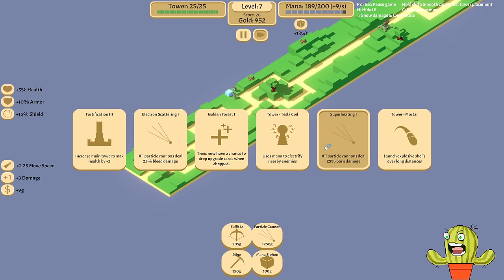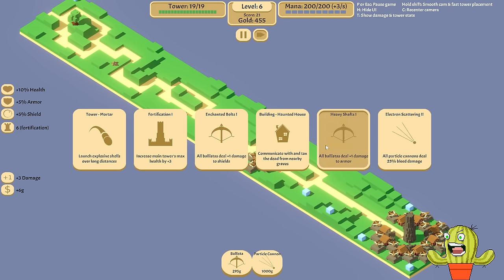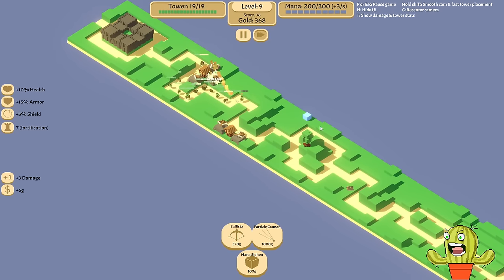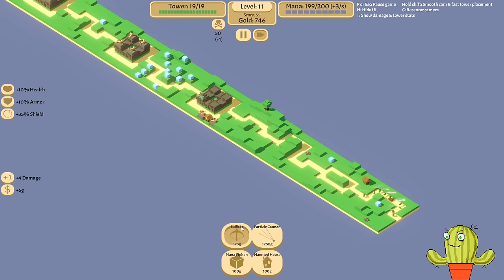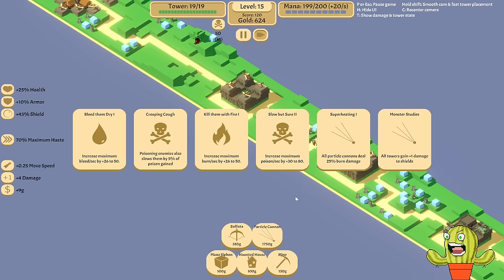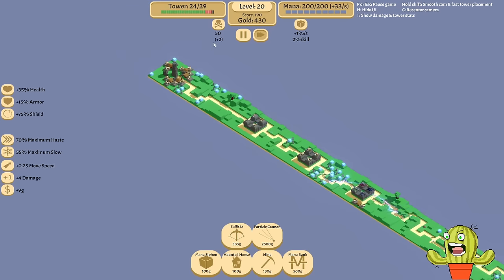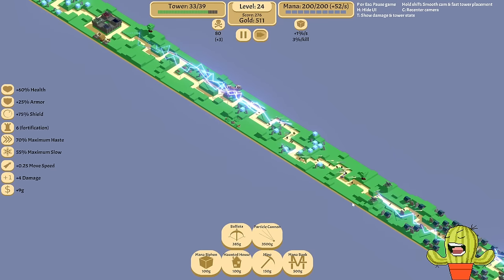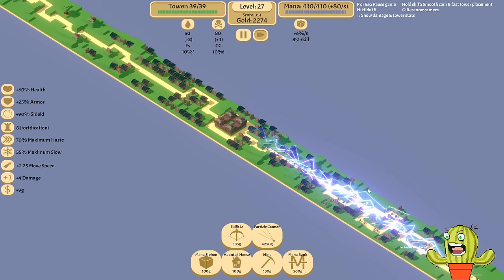There is a thin LINE between genius and stupidity (Rogue Tower)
No Splitting